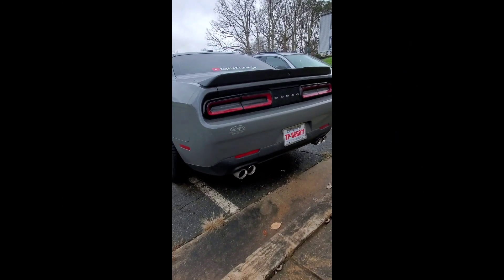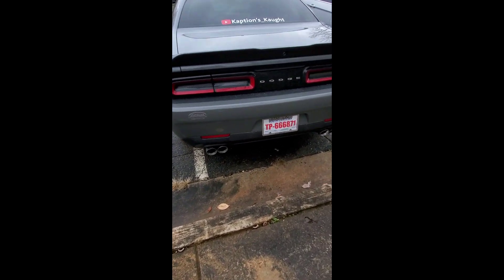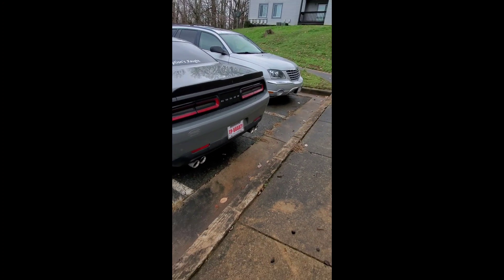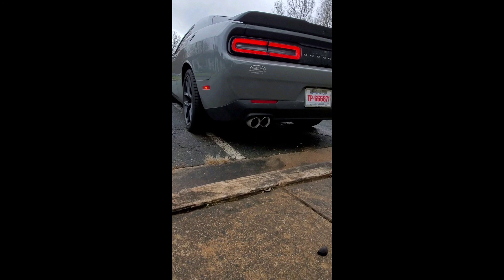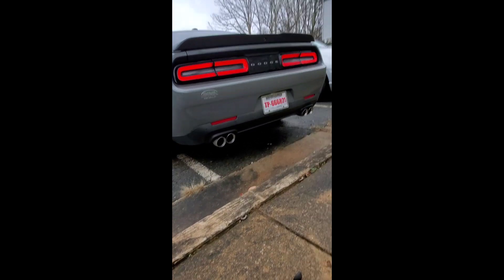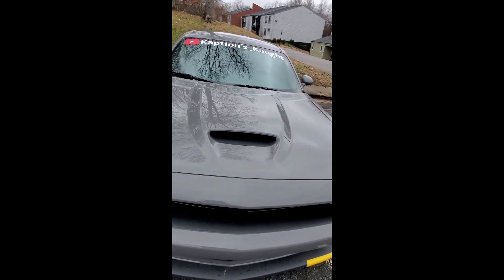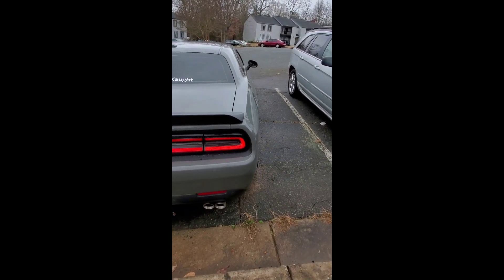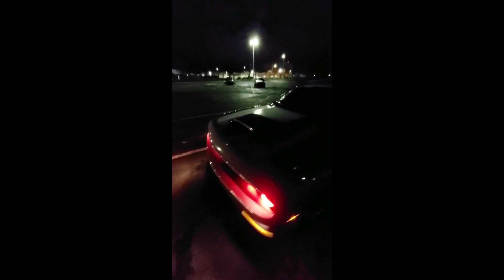HOW TO MAKE YOUR V6 CHALLENGER OR CHARGER SOUND CLOSE TO A V8!!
Mid mufflers & Resonator delete...

Mufflers i went with 2 Cherry Bomb Xtreme 2.5 inch one in one out.

Add Quad tips from Upower

All item can be purchased on Amazon for the low.